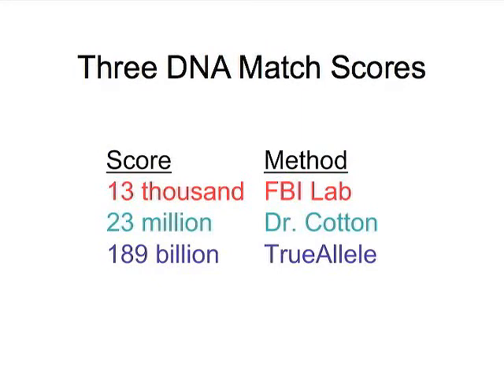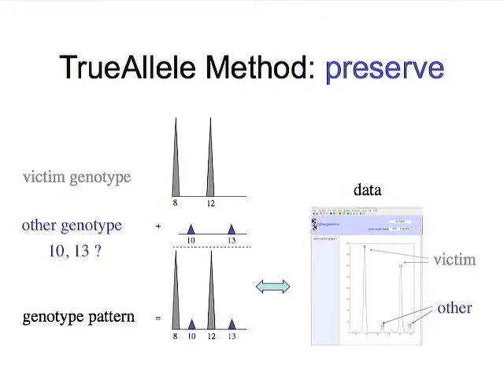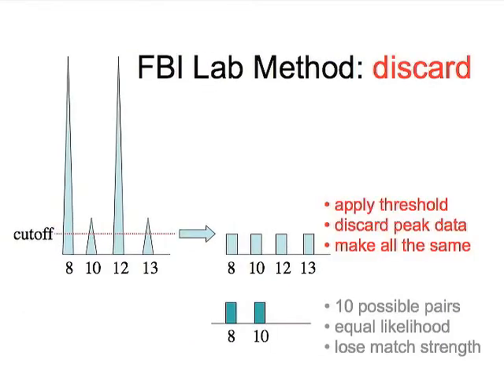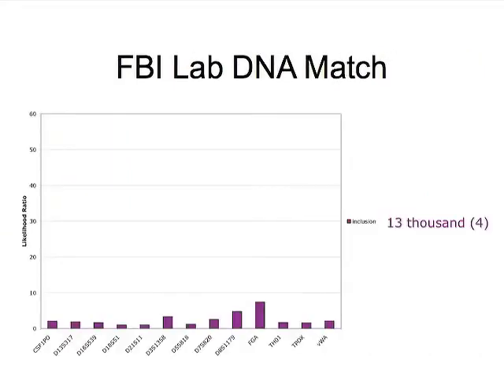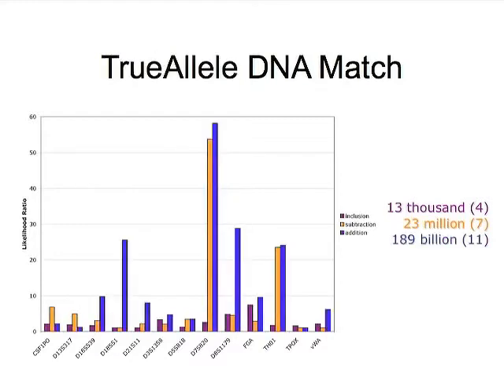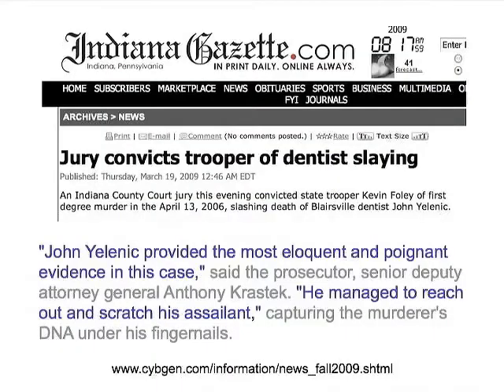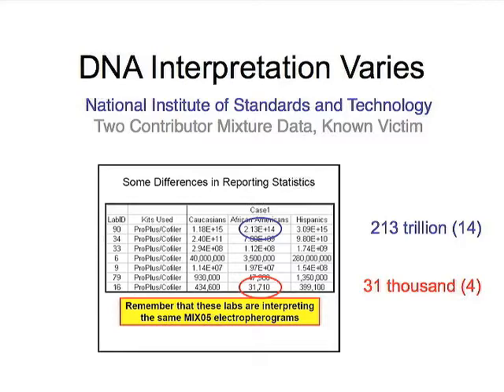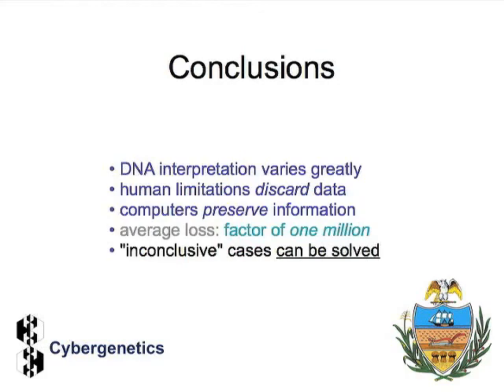Preserving DNA Information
Medical examiners carefully preserve biological specimens in order to achieve the best scientific results. And they expect DNA laboratories to extract maximal identification information from those specimens. Indeed, DNA lab work is exemplary. But there is wide variation in the interpretation of DNA data, ranging over ten orders of magnitude on the same sample. With low-template or mixed DNA, many labs usually fail to produce a reportable match score. But computer interpretation most often succeeds. This talk presents these evidence preservation issues in the context of a brutal homicide case having little DNA material, but tremendous implications for 21st century forensic science.